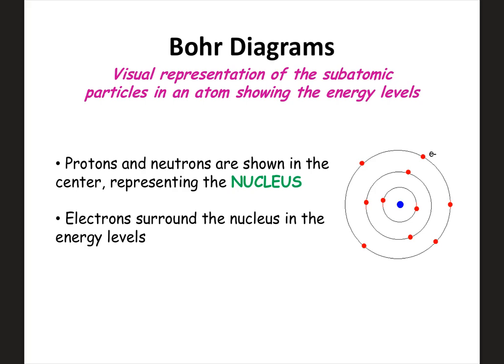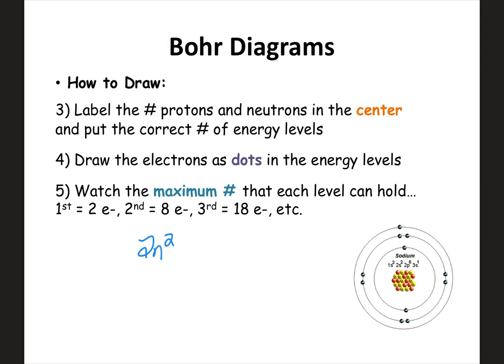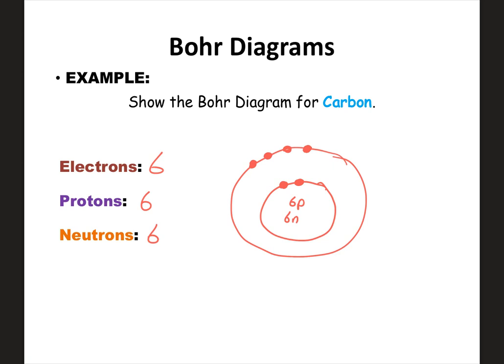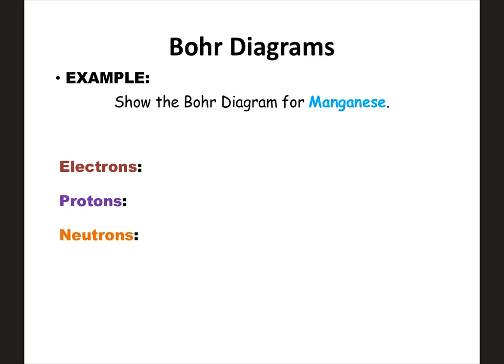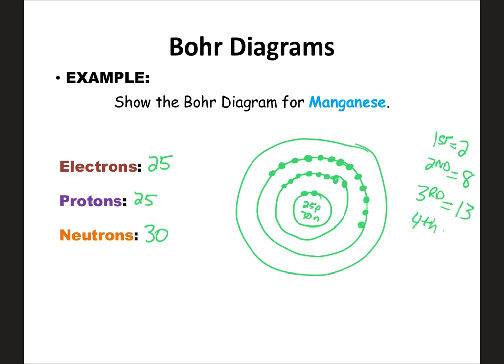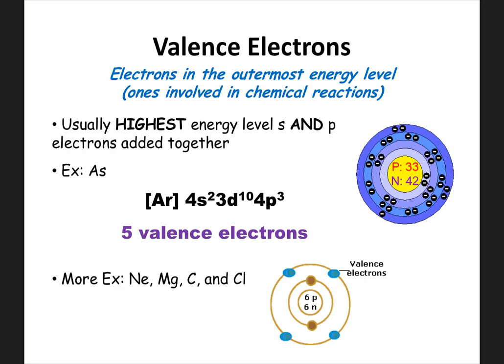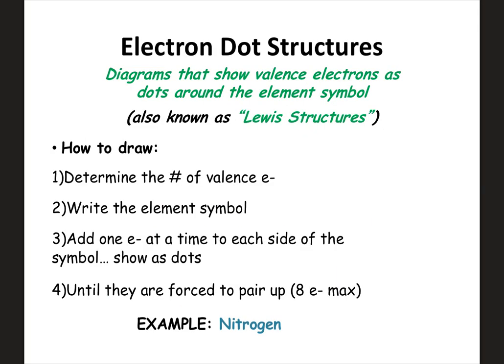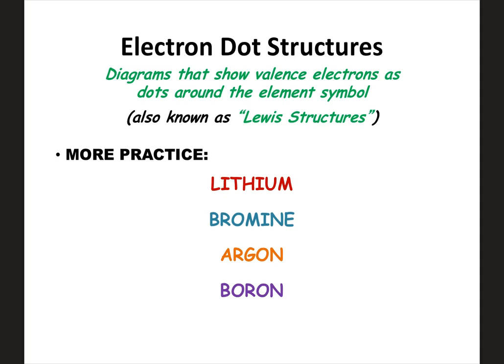Electron Configuration: Bohr and Electron Dot Diagrams Notes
Use this video to help review how to do electron configurations using Bohr and electron dot diagrams.